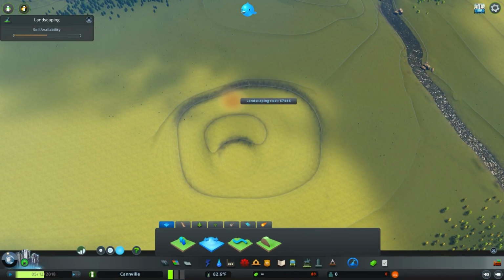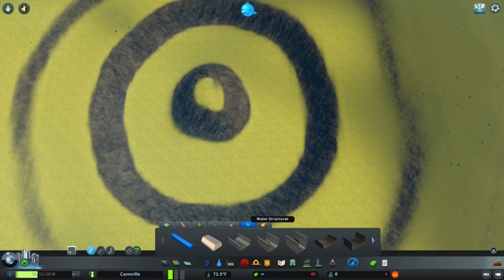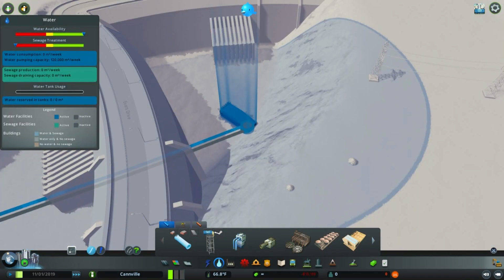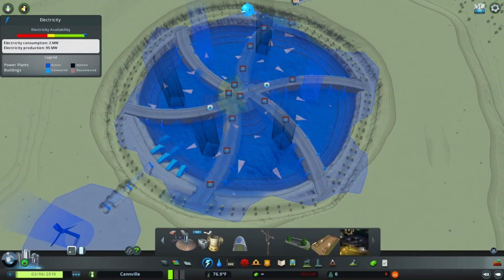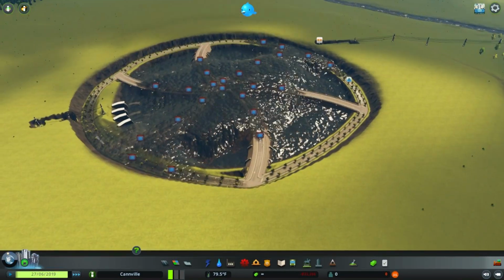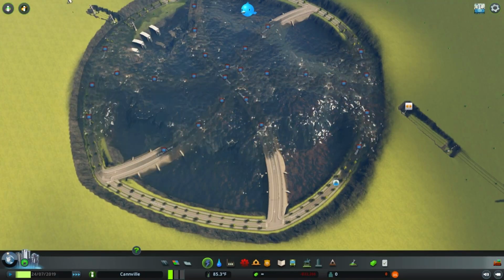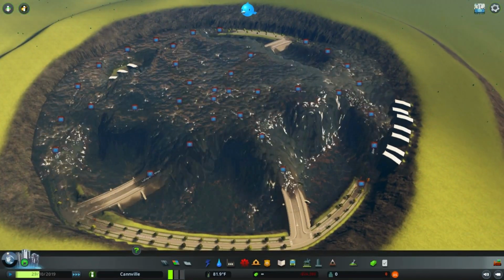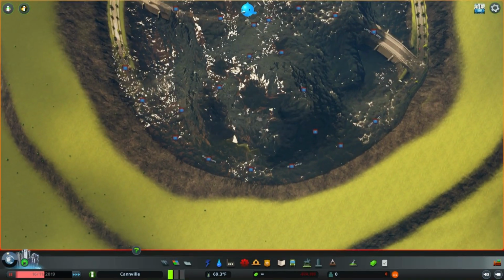1800 Kilowatt Generator! Cities Skylines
Instagram! ► Captainfructose